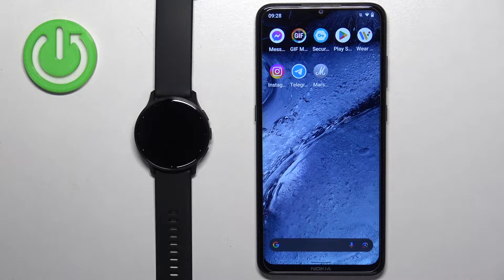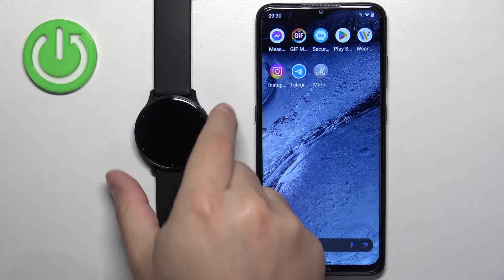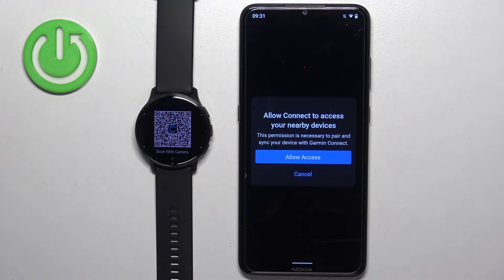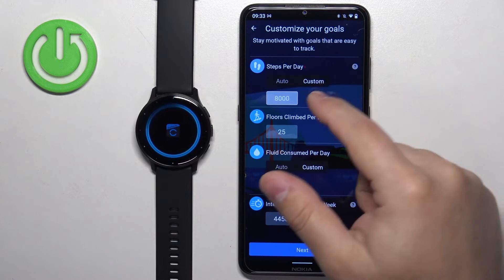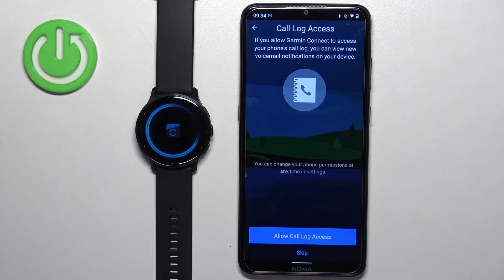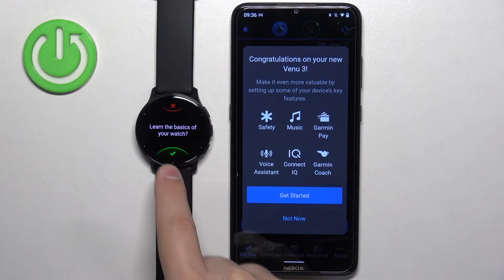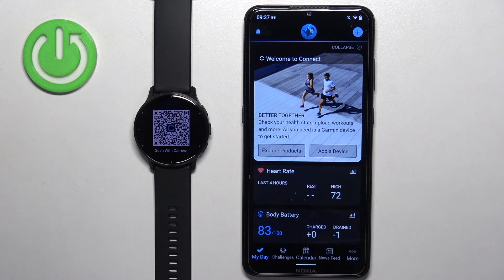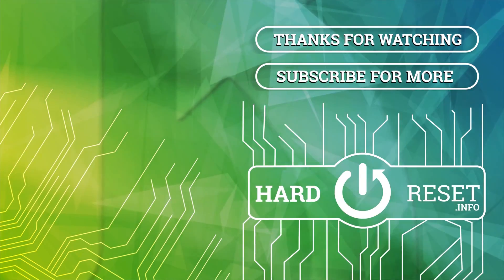How to Pair GARMIN Venu 3 With Android Phone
Find out more info about GARMIN Venu 3:
Welcome! Stay here if you want to know how to connect GARMIN Venu 3 with your Android phone. We'll begin by showing you how to easily install the Garmin Connect app on your Android device, and then we'll dive into the seamless pairing process. Connecting your GARMIN watch to your smartphone opens up a world of possibilities for fitness tracking, notifications, changing watch faces and more.

How to connect GARMIN Venu 3 to an Android phone? How to add GARMIN Venu 3 to an Android phone? How to pair GARMIN Venu 3 to an Android phone?